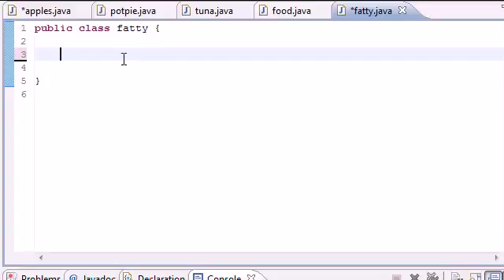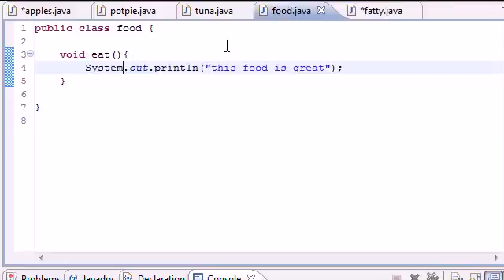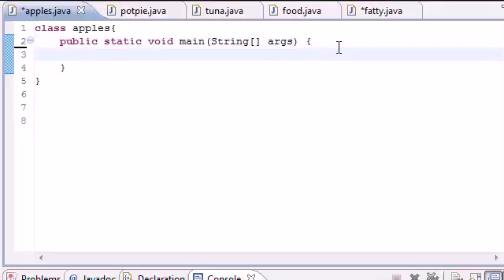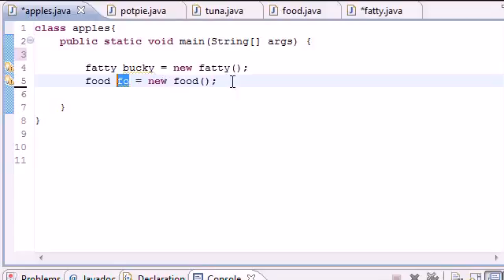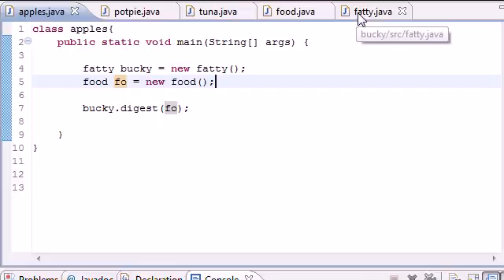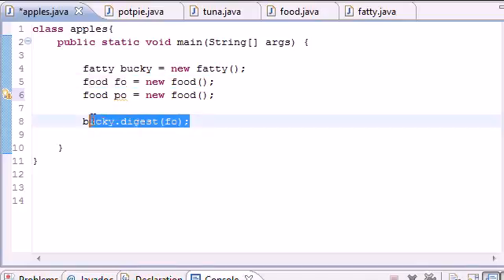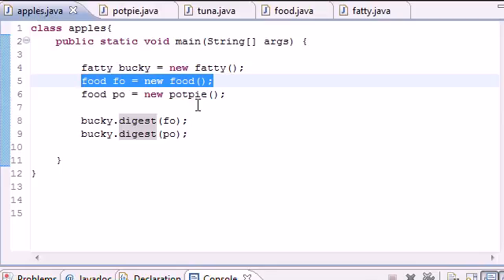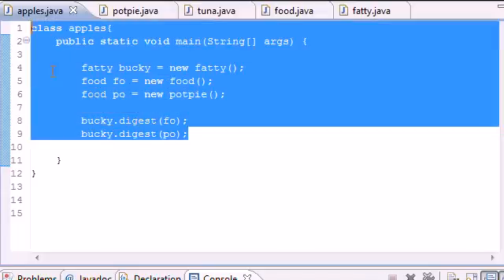YouTube Java Programming Tutorial 56 Polymorphic Arguements